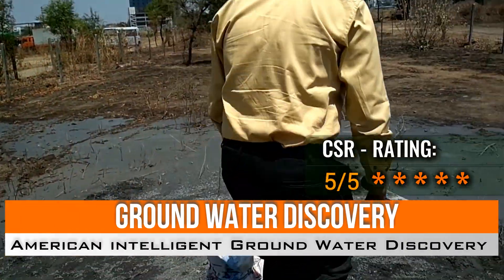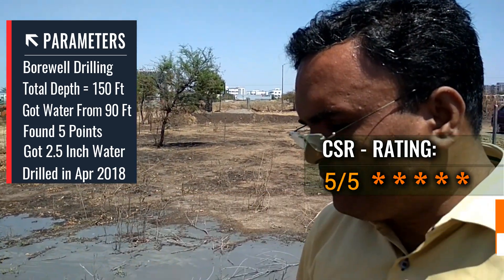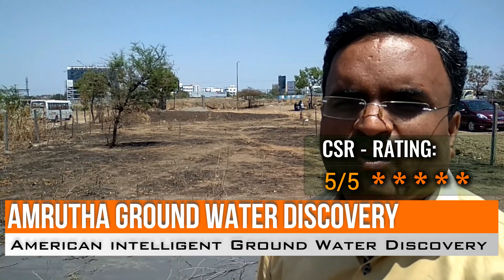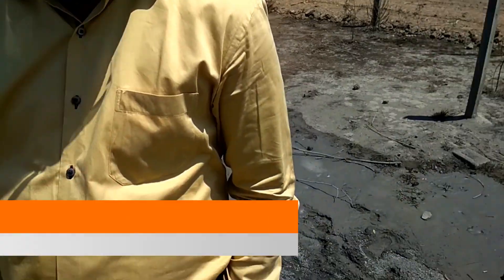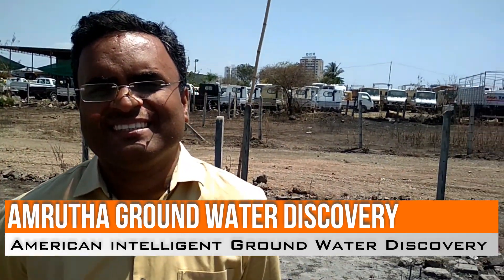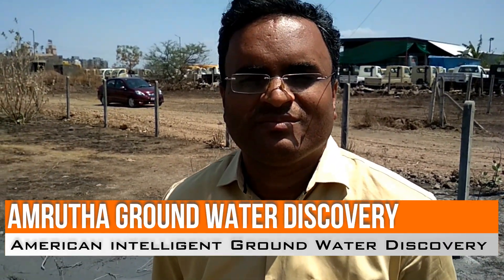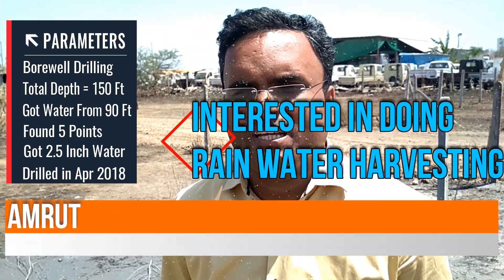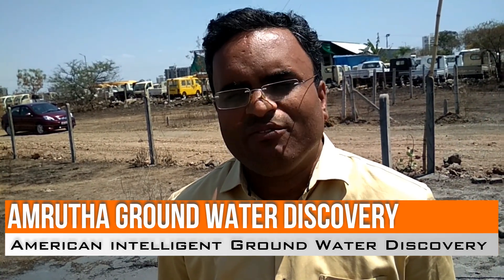Ground Water Survey | English | Dr. Tushar | Borewell Survey | Pune - India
Welcome to AMRUTA GROUND WATER DISCOVERY,

Here is one of the Customer Feedback: Contact Amruta Ground Water Discovery: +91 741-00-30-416/417

Customer Says:

"He is happy and got 2.5 inches of water in Borewell"
Given 5/5 Rating.

Amrutha Ground Water Discovery: Thank you for choosing our services. We appreciate you though process on implementing Rain Water Harvesting for your Borewells.

PUNE | MUMBAI | BANGALORE | HYDERABAD